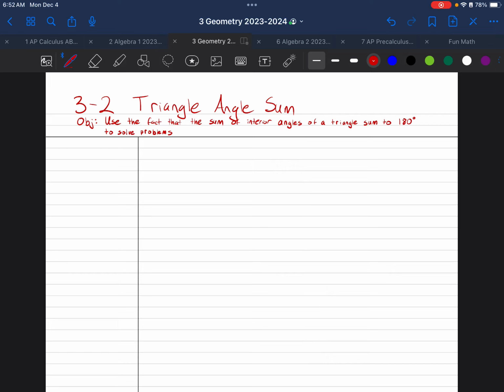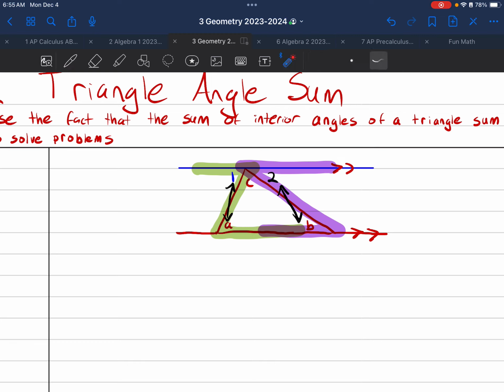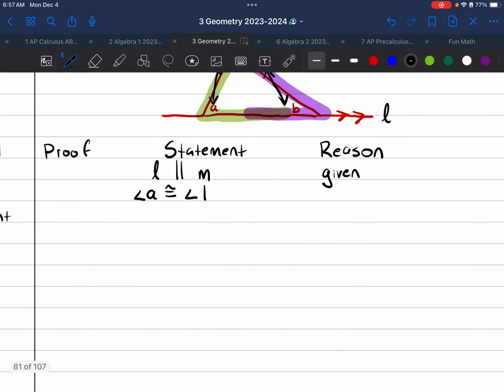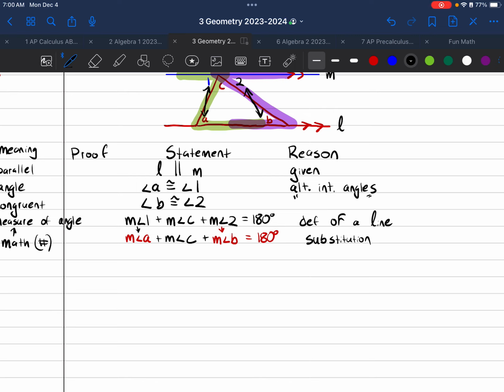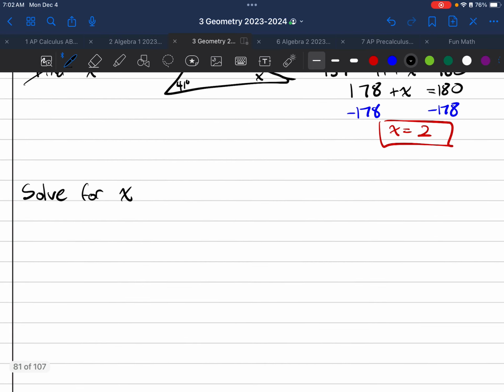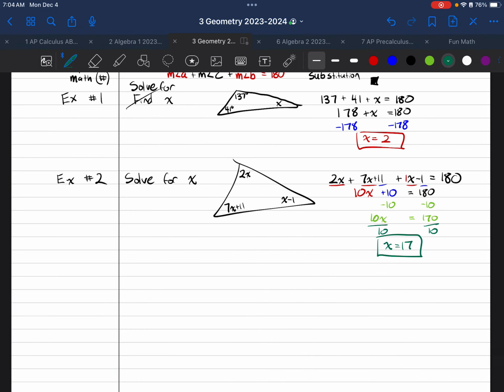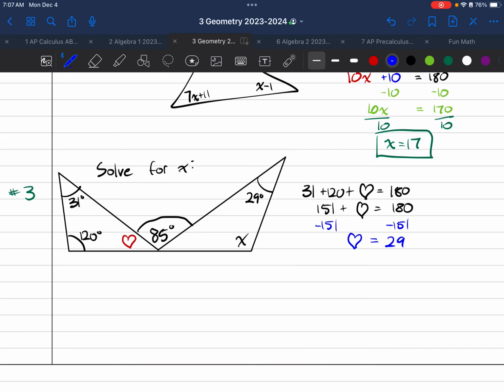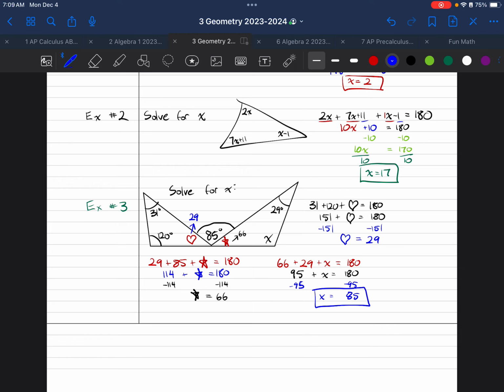Geometry Notes 3-2 Triangle Angle Sum